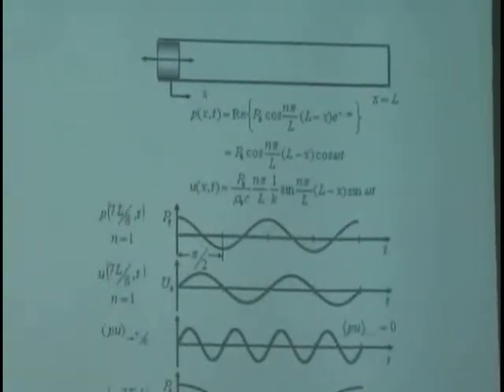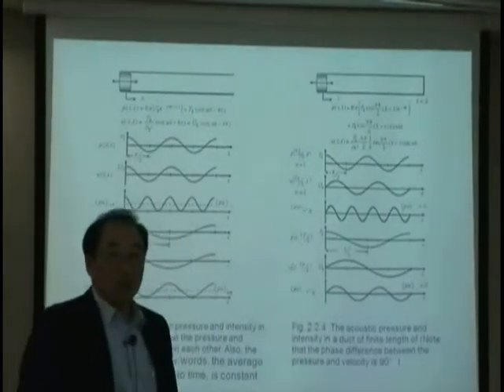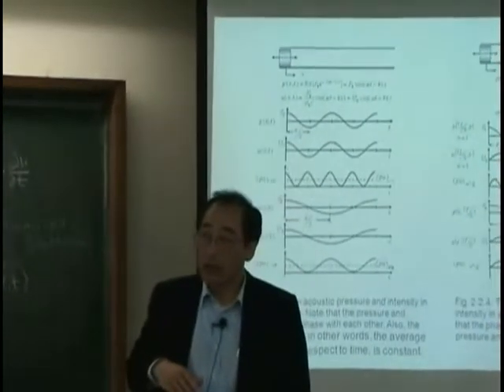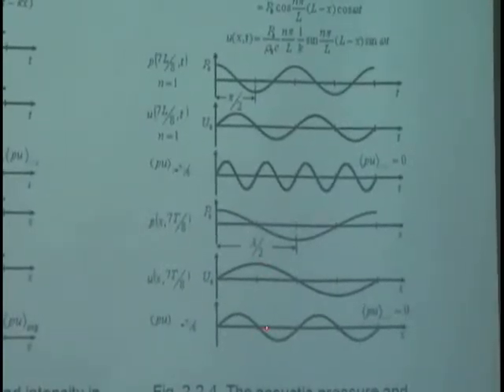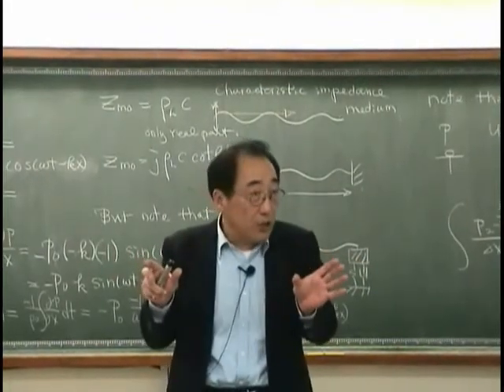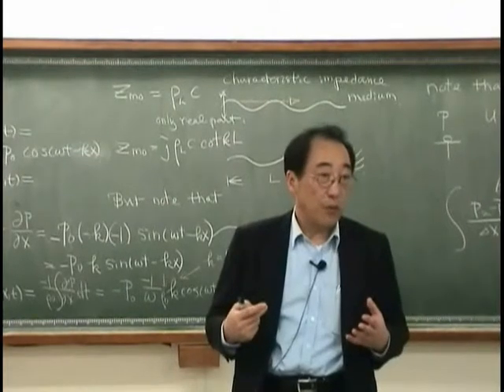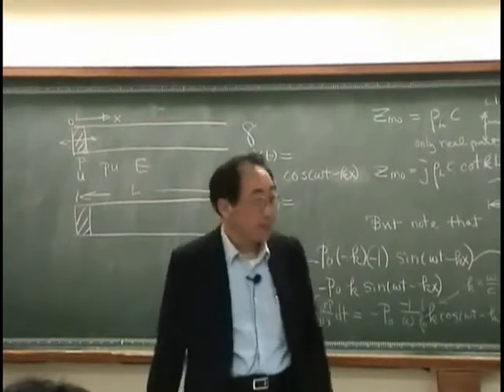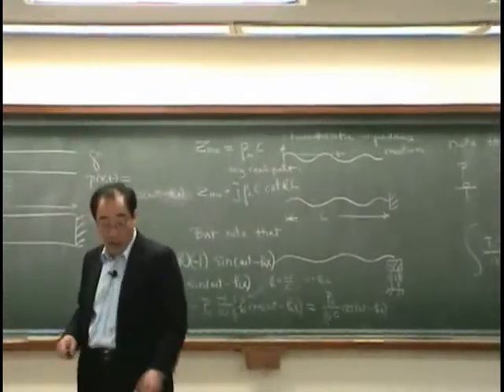[Lecture 7-4: Intensity & units of sound] Introduction to Acoustics by Prof. Yang-Hann Kim